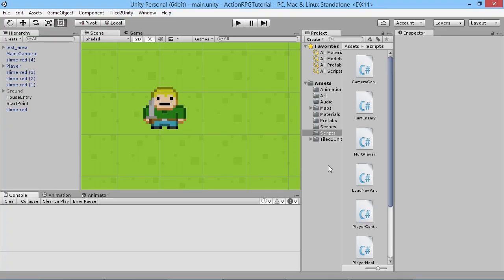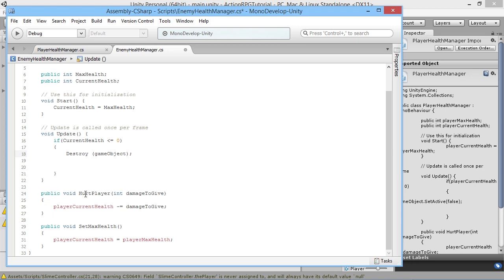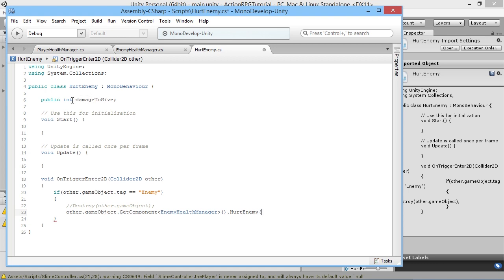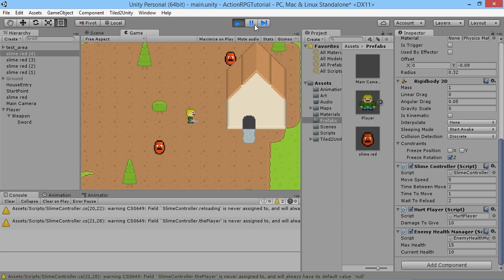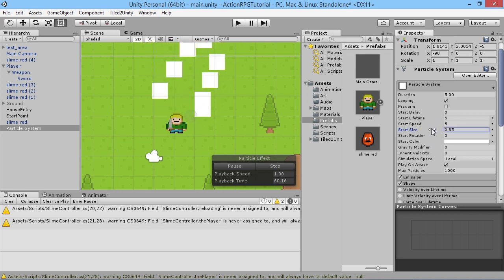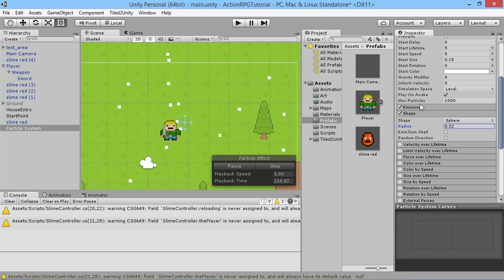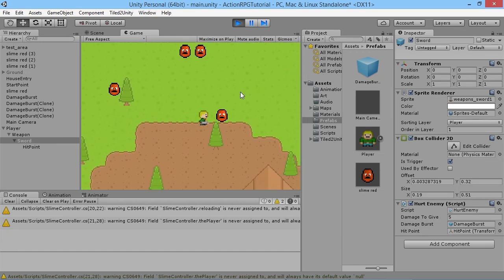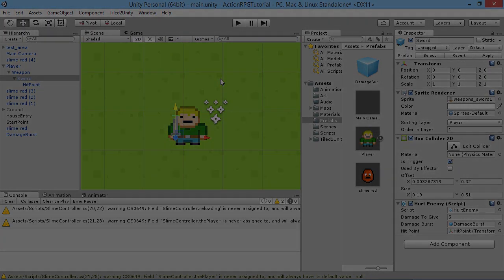Unity RPG Tutorial #17 - Enemy Health/Damage System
Learn how to make your own RPG game using Unity! In this episode we're going to create a health system for our enemies as well as a way to show them the impact of our attacks!